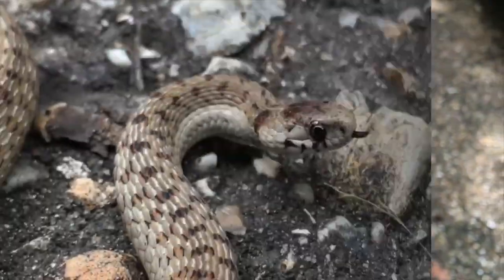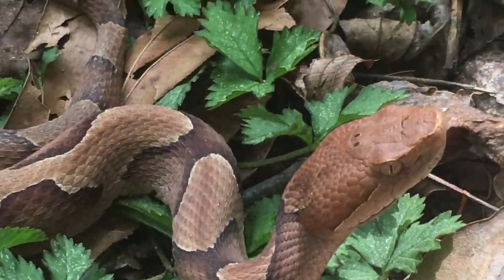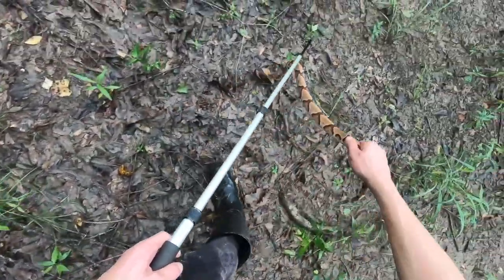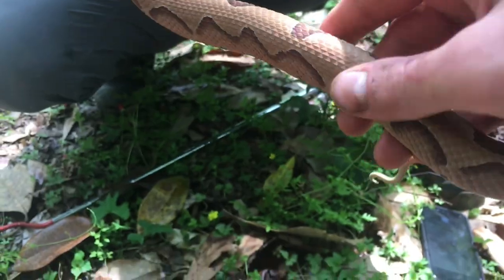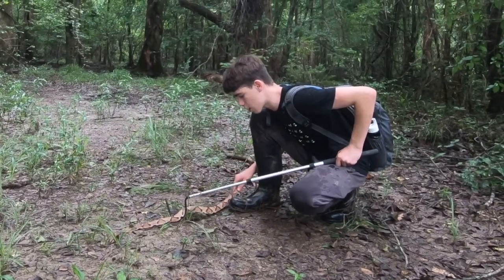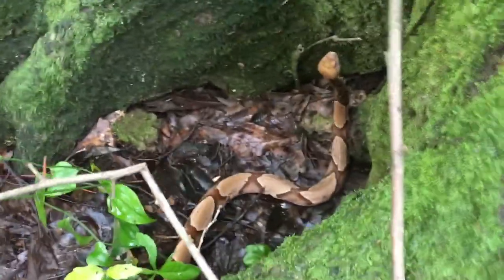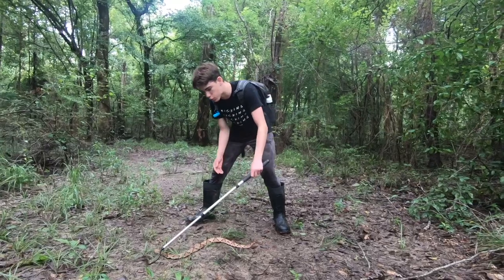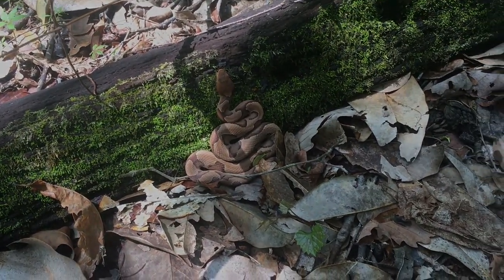How to spot a COPPERHEAD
This is the Copperhead. In my opinion, it's one of the most gorgeous vipers in the U.S.  Video doesn't do justice to the true beauty of these snakes too. They are way prettier in person. Please don't attempt to handle venomous snakes like you see me do in this video. I was under the supervision of someone who's had years of experience with this which aided in my safety. Also don't be fooled by the calm demeanor of the individual I was handling. After filming, it decided to bite my snake hook and I had to wash off the venom from my hook.

This video was made possible with Storyblocks stock footage and audio (not sponsored). Money well spent to help create quality content.